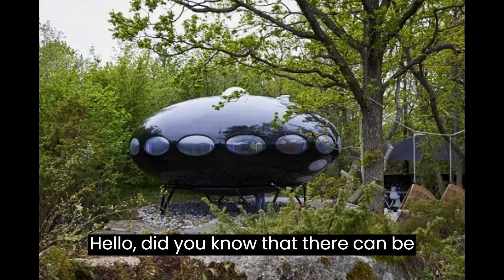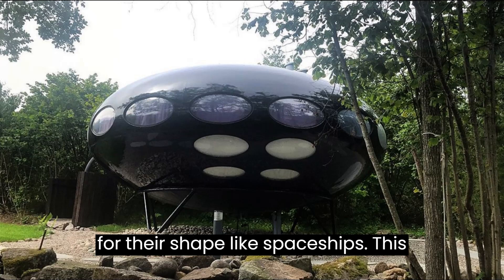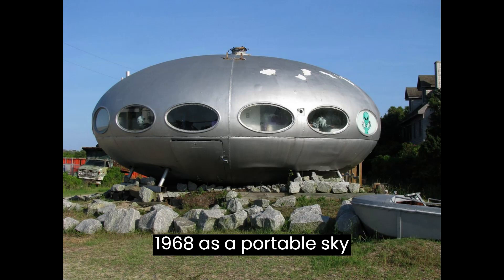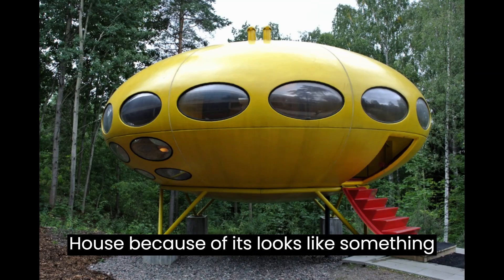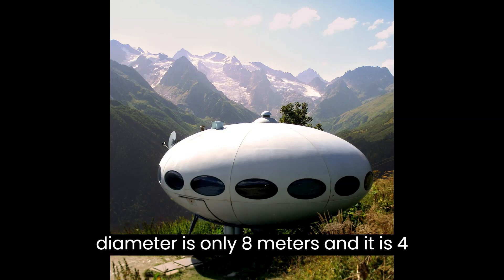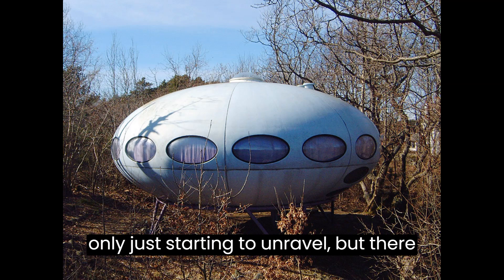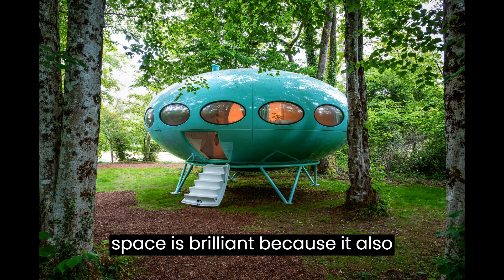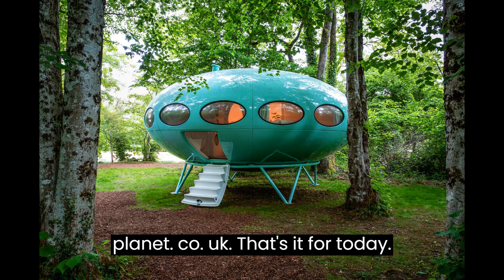Spaceship Houses!!!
Spaceship house, 8 meters wide and 4 meters tall.